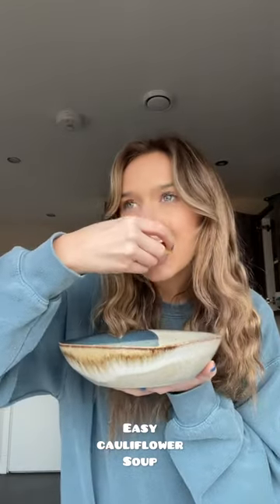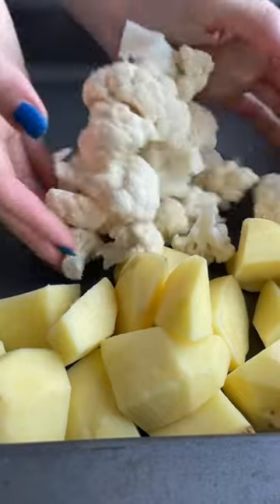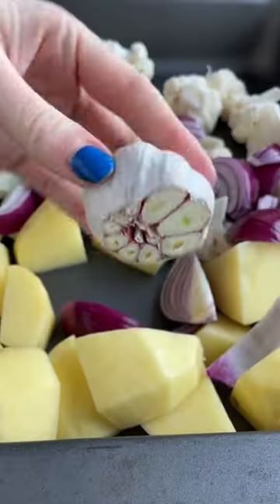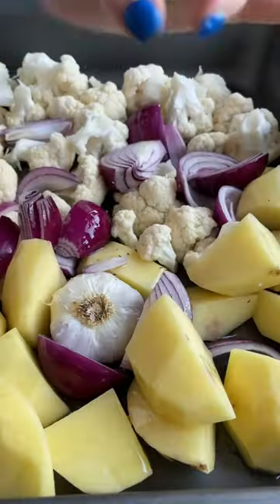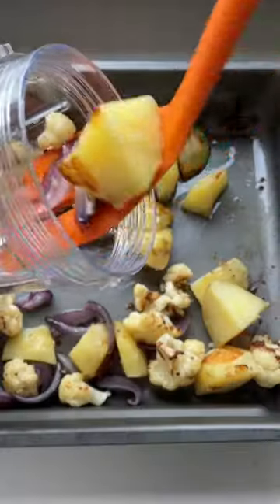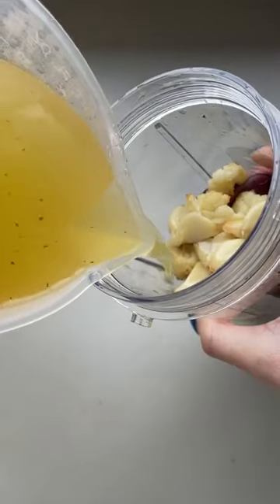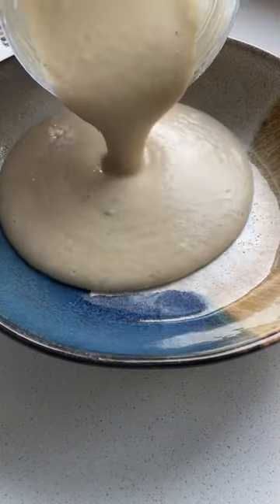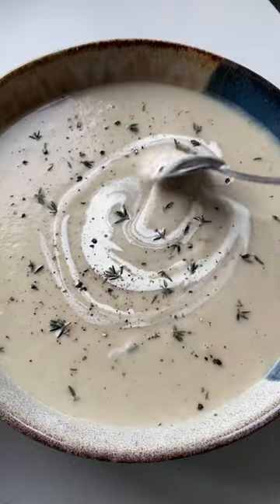Roasted Cauliflower & Potato Curry Soup. . plant-based, vegan weight loss recipe.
n this nutritious dish for cauliflower soup, roasting the cauliflower first adds flavor and keeps the florets from becoming mushy.

The broth has a thick, smooth texture thanks to some coconut milk and tomato sauce. If preferred, top with a dollop of yogurt or sour cream when serving.

Ingredients:
2 medium potatoes, peeled and diced.
1 small cauliflower head that has been cut into florets
One entire garlic bulb, with the top, removed.
One 350 ml vegetable stock cube of Chopped red onion.
One dash of salt and pepper Add some plant-based cream to finish it off.

DIRECTIONS:
1. Fill a baking dish with the potatoes, cauliflower, garlic, onion, olive oil, salt, and pepper. Then, cover the dish with aluminum foil. Bake at 200 degrees for 25 to 30 minutes with the cover off and another 10 minutes without.

2. After everything has been thoroughly cooked, combine it all in a blender with the vegetable stock and process until smooth.

3. Pour into a dish and garnish with fresh thyme and plant-based cream.